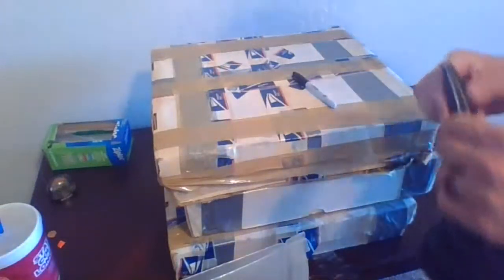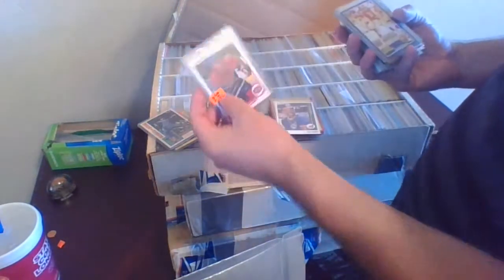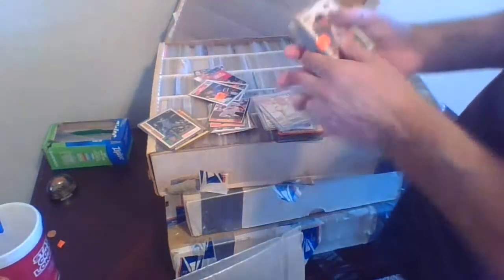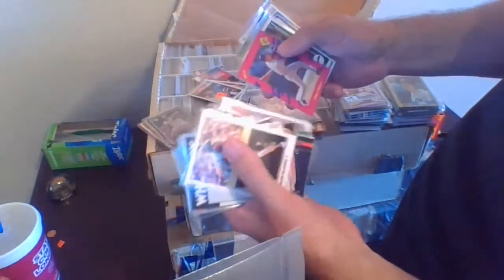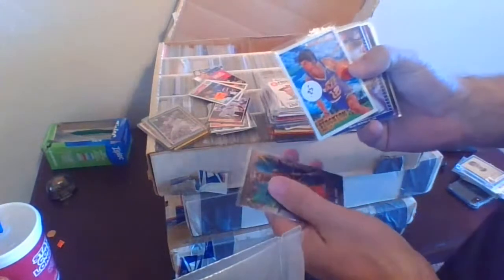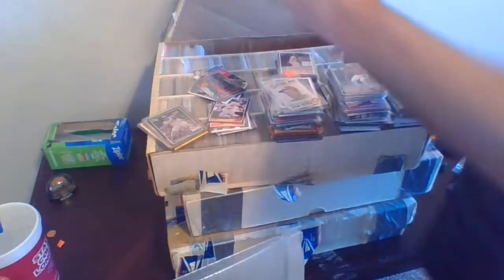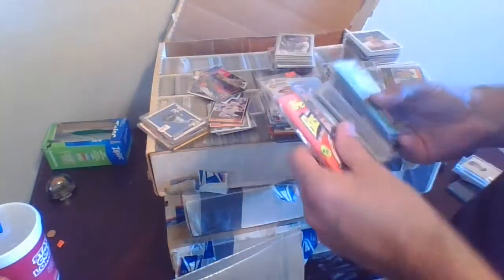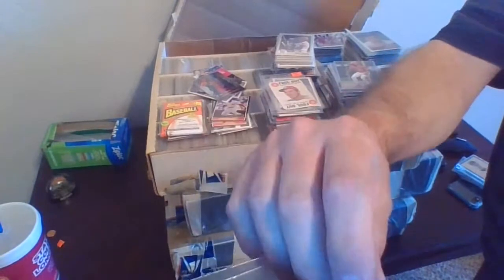5000 Count Monster Box Sports Cards - Look for Finds!! From long term storage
CASH or CRASH KENO & Slots is a Video Keno, Slot and Poker entertainment channel.  Designed to allow you the real win (CASH) or lose (CRASH)  casino experience from your home.
PLEASE ENJOY ALL VIDEOS.  Each video is created to bring you entertainment and enjoyment.
Please do not gamble more that you can afford to lose.  Gambling is a form of entertainment with a cost associated with each play the same way a movie or a sporting event requires at ticket.

Cash or Crash Keno & Slots will create a variety of content from session play, various strategies, number selections and random play.  Walking through a casino the camera may capture an interesting game and we will stop and play!
From time to time it may be mentioned that the video is completed and it is time to leave the casino.  This adventure requires walking past additional machines which may grab attention and there will be additional play.

New videos will come out often. Both premiers and instant uploads will be available.  Additionally we will do live events both scheduled and pop up.

Thank you all very much.  I hope that you enjoy this as much as I do.

Please use the CHAT feature on any video to suggest numbers for an upcoming KENO video.
We will play random games and reserve the right to change alter quit or start any game during play based upon the whims and feeling of the player.

Based out of Arizona and frequently in Las Vegas

Steve Dennis is a Hospitality Professional who was General Manager of the Hooters Casino Hotel in Las Vegas (Now the OYO) and the Greek Isles Hotel Casino in Las Vegas (Converted to the Clarion Hotel Casino Las Vegas) The Clarion is now a parking lot after being Imploded in Feb 2015.  Additionally The Cal Neva Resort in Lake Tahoe and multiple other High End luxury resorts and hotels from New York to Salt Lake City to Phoenix to Texas.
FUN and UPLIFTING conversation with the occasional Grumbling and complaining about machines or gambling.

LOOK FOR KENO TALK ON CLUBHOUSE APP. CASH OR CRASH KENO AND SLOTS WILL BE LAUNCHING THE WEEKLY CLUBHOUSE PODCAST IN MARCH 2021. Get clubhouse now and sign up.